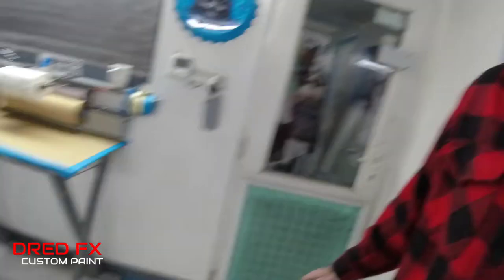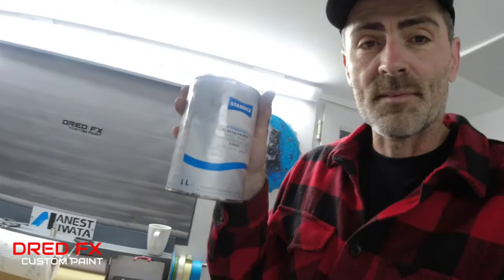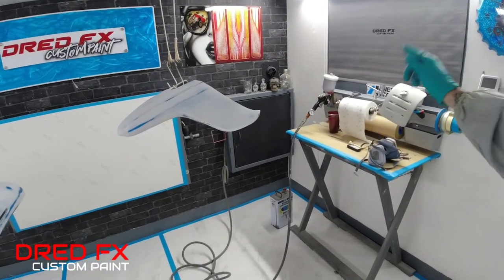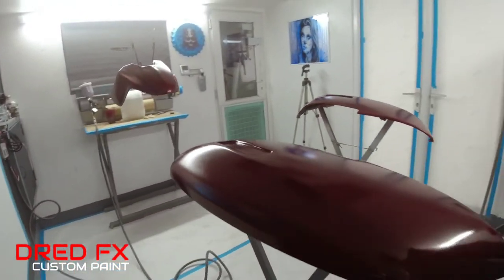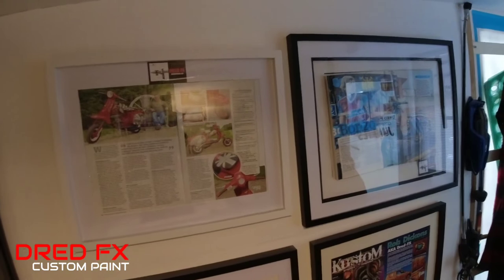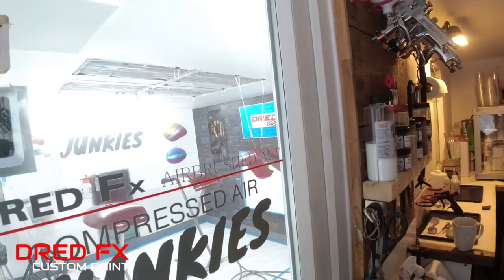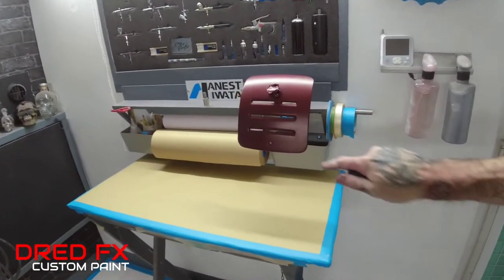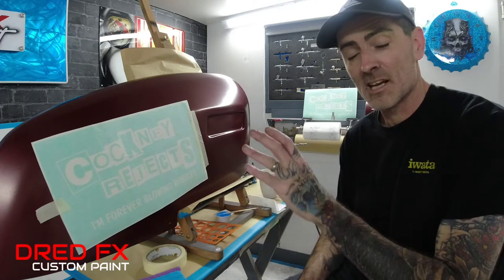it's time for some paint and artwork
hi guys welcome back to part 2 on the lambretta gp side panels in today's video we get all the panels up into
base coat then start the artwork enjoy the video guys see you in tomorrow's episode

or Instagram for daily updates
Dredfx1973